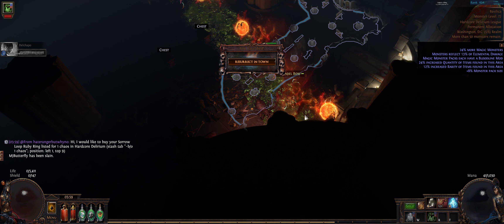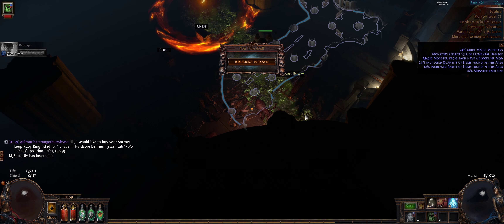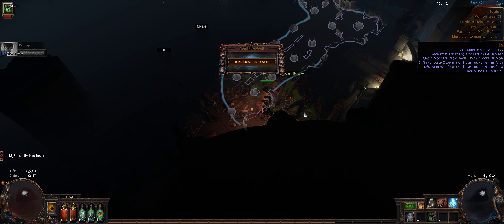Path of Exile | Shot with GeForce